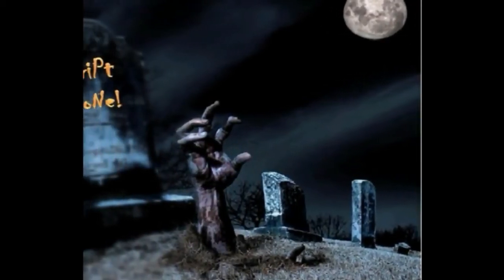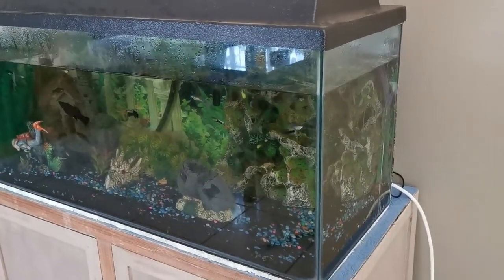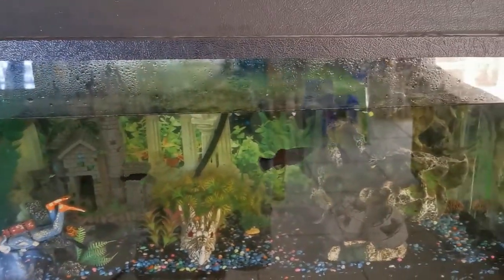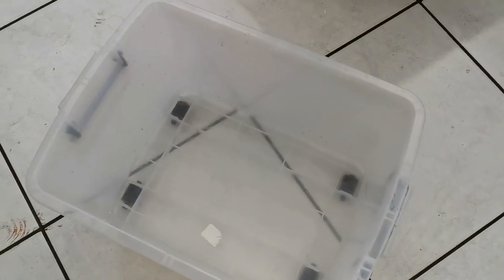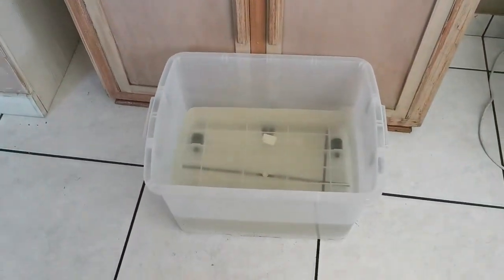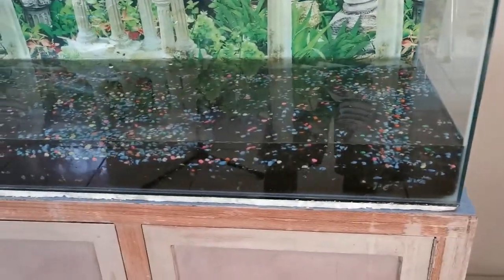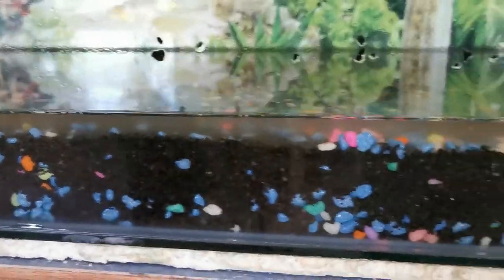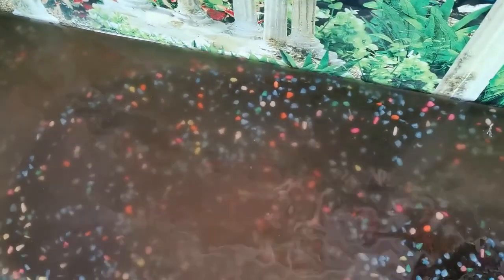Cleaning your fish tank...Beginners guide.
Want a fish tank but don't know how to maintain it??  Check out this video.